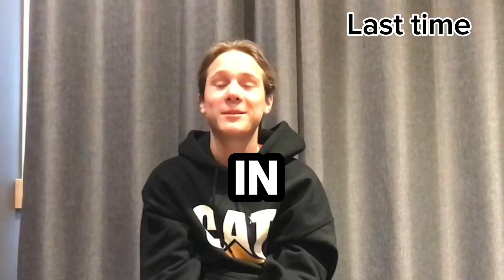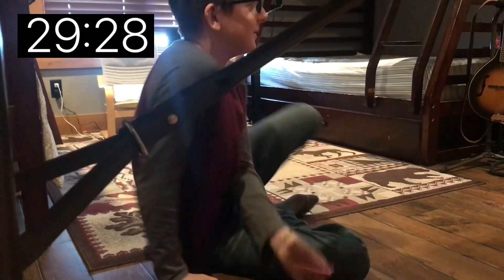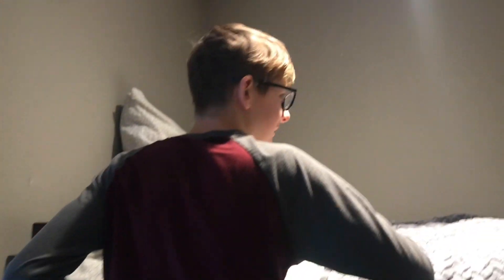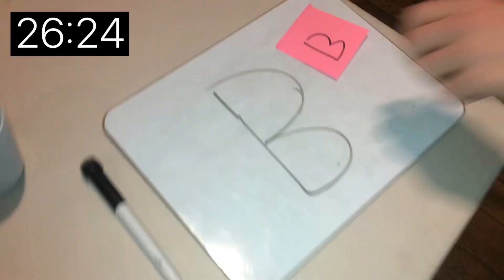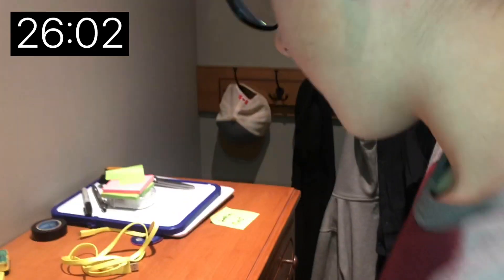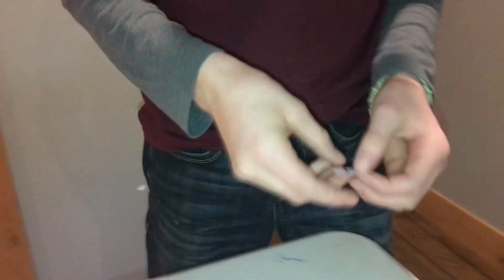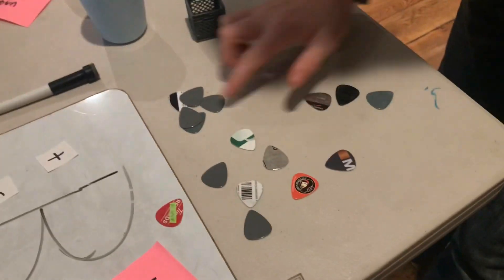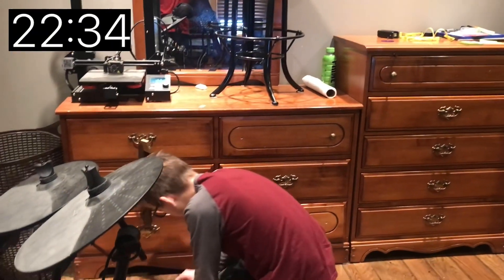I Trapped My Brother in an Escape Room